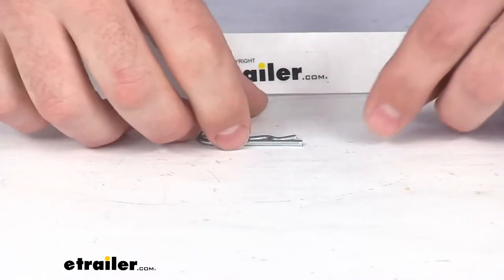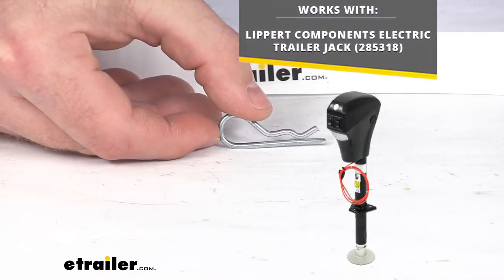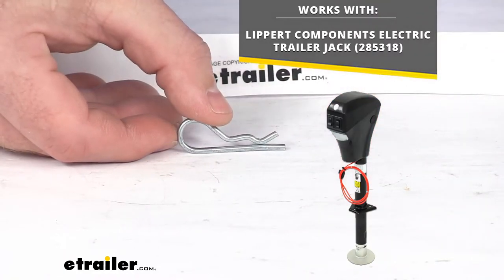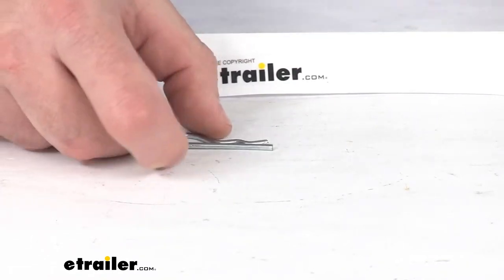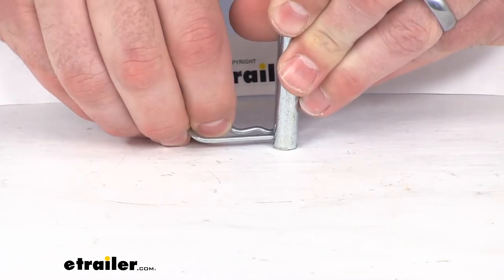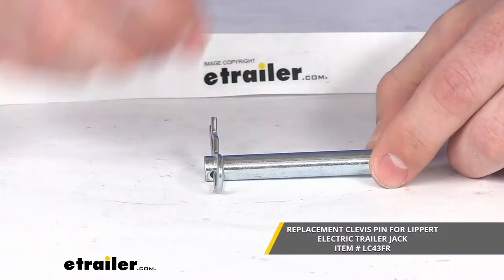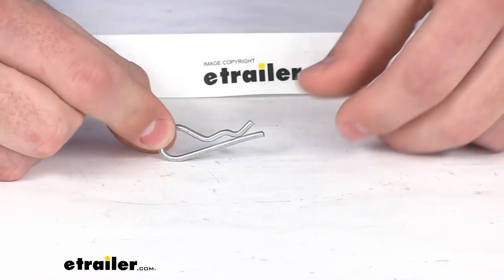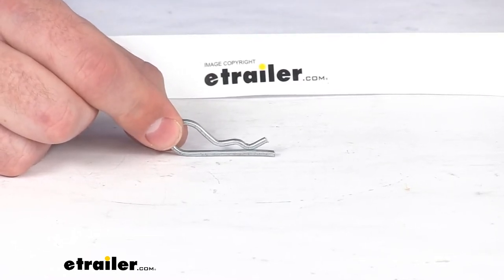etrailer | Review of Lippert Components Replacement Lippert Trailer Jack Cotter Pin - LC63FR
Michael:                                               Hi there! I'm Michael with etrailer.com. Today, we're going to take a quick look at this replacement Hairpin Cotter Pin. This is going to replace the Hairpin Cotter Pin that secures your clevis pin on the drop leg of your Lippert Electric Trailer Jack. This is an exact replacement from Lippert, so you can trust it is going to work for your trailer jack. You're not going to have to worry about compatibility issues or anything. They're very easy to put in place onto that clevis pin to secure that drop leg.

Now, this clevis pin is sold separately. It's not included with this. You can find it using the part number that you see on the screen there. This part number is just for the Hairpin Cotter Pin, but it is going to do a good job of making sure that that drop leg is there, so that you can easily use your trailer jack. Like I said, because this is an exact replacement from Lippert, you can trust that it's going to work, no problems or issues to be had.